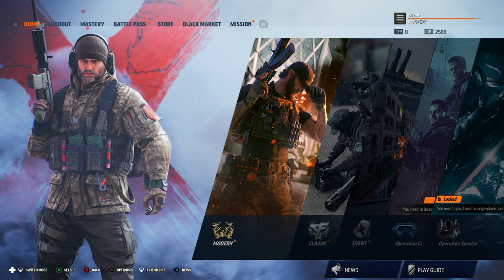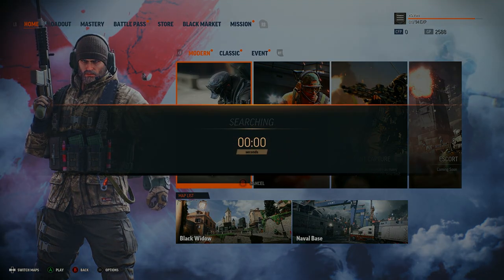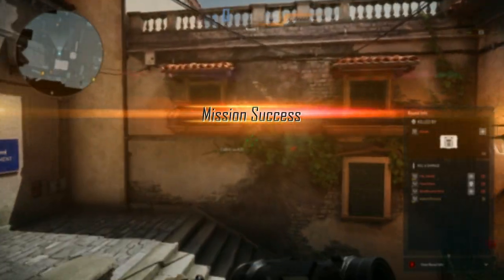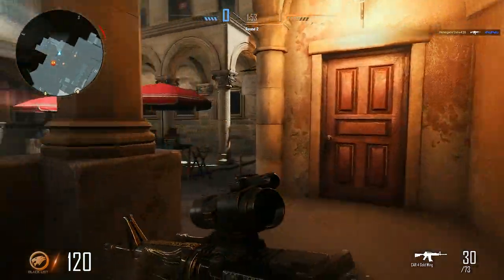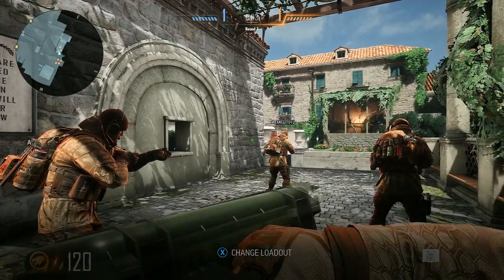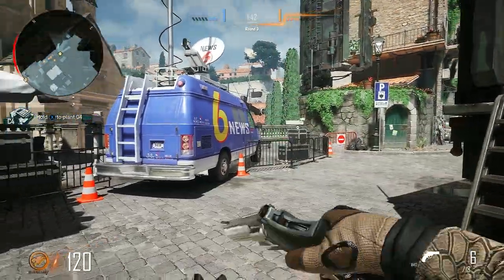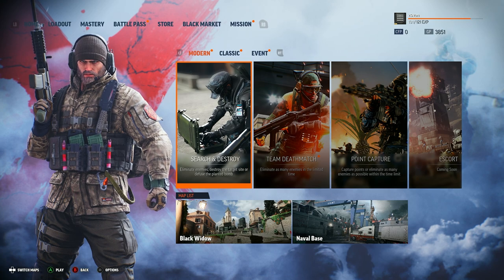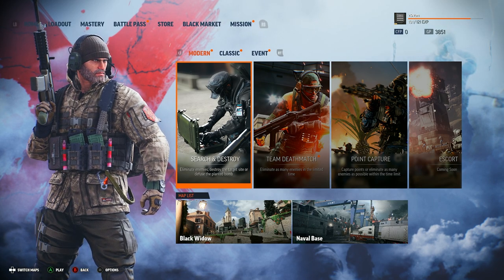CrossfireX - 5 MONTHS LATER...